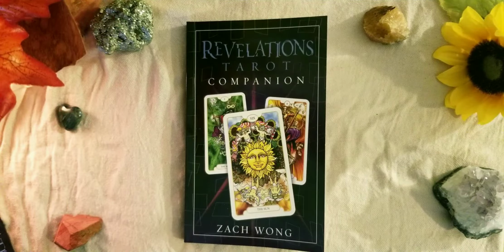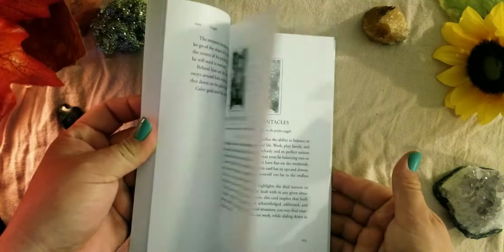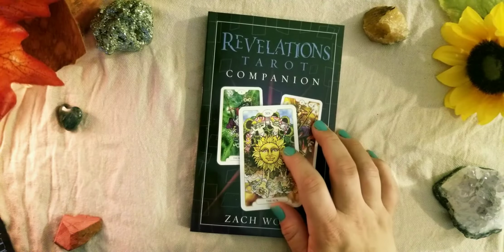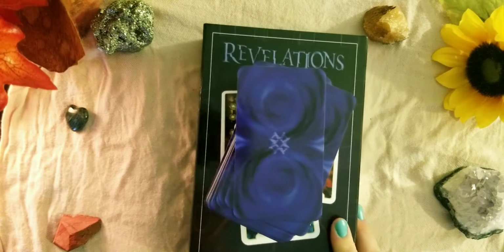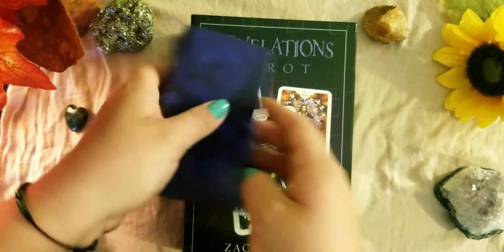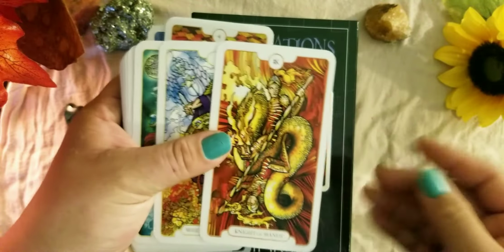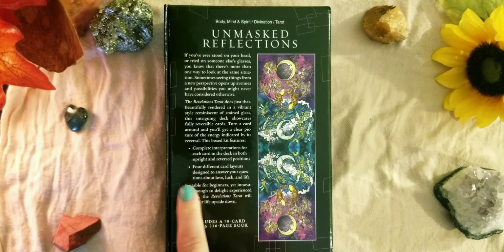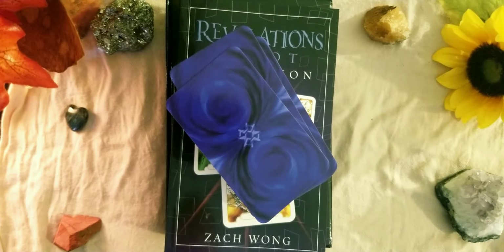Revelations Tarot *FLIPTHROUGH*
Flipthrough 0:38
Opinions 3:45

Where to purchase: